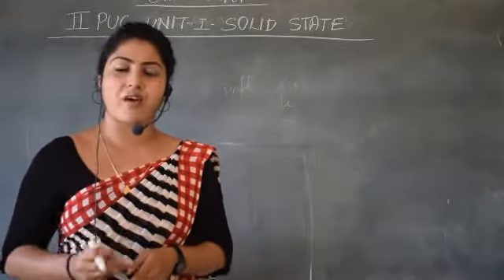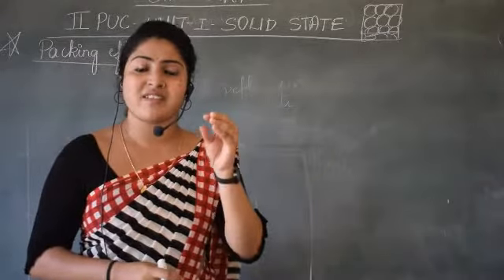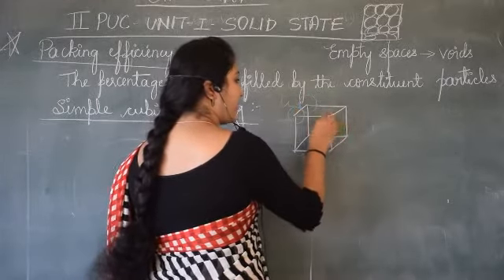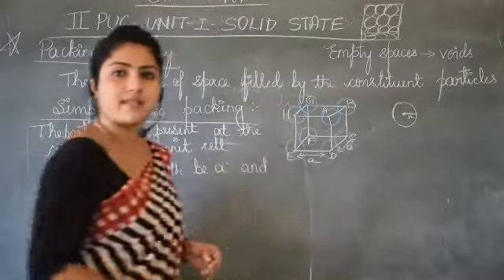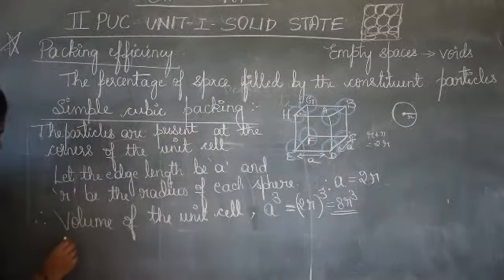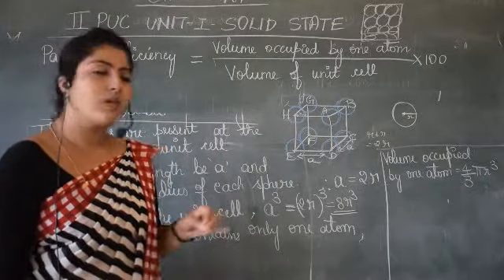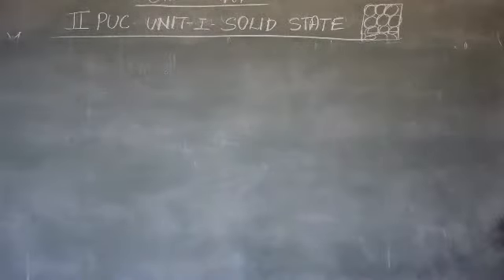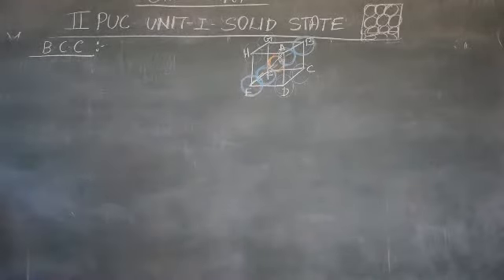Chemistry II Year | Chapter 1 | Solid State | Part 40